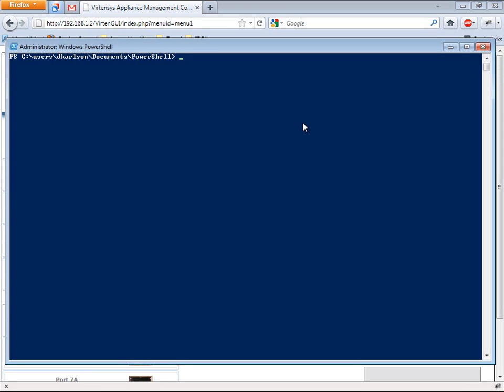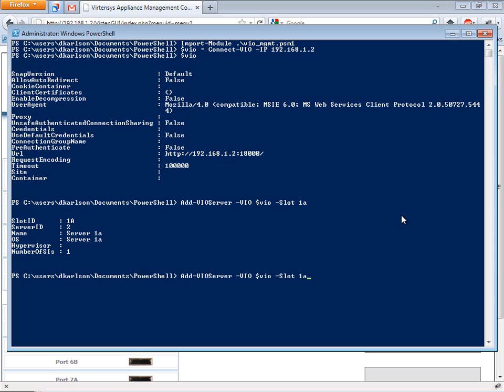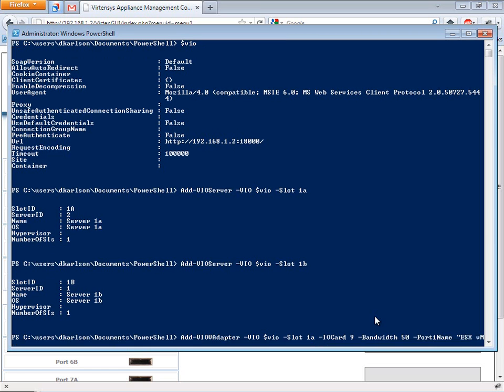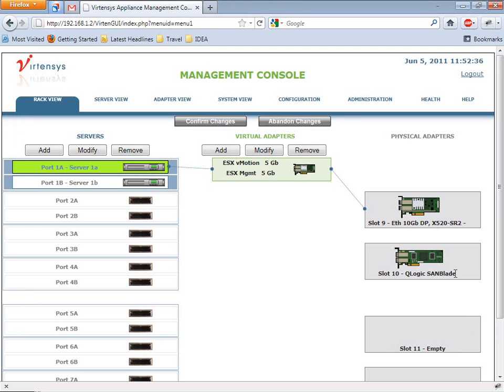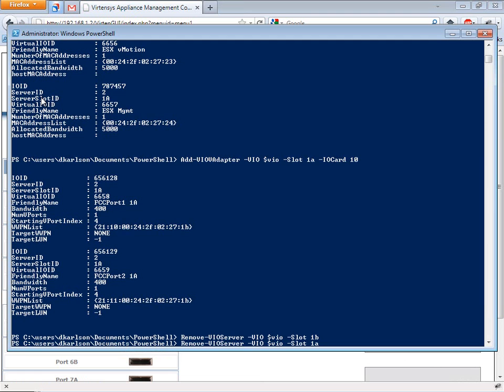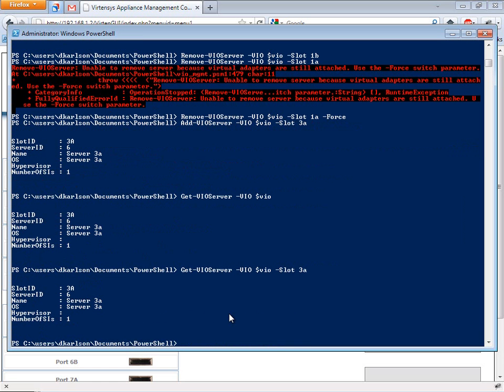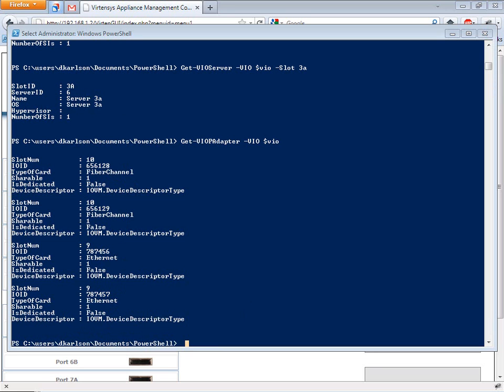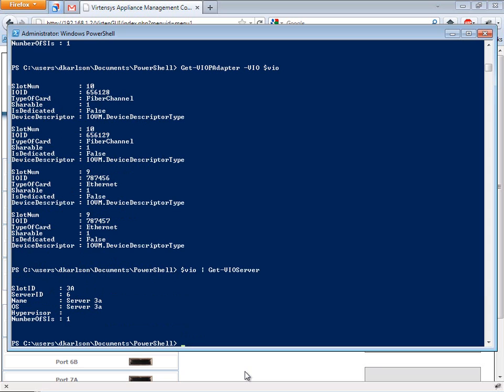VIO-4000 Series Powershell Script Interface Script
This video demonstrates a powershell script interface to help automate some of the configuration for the VIO-4000 series I/O Virtualization appliance